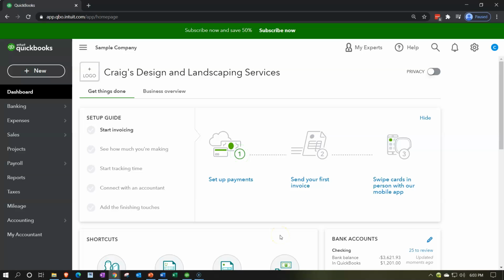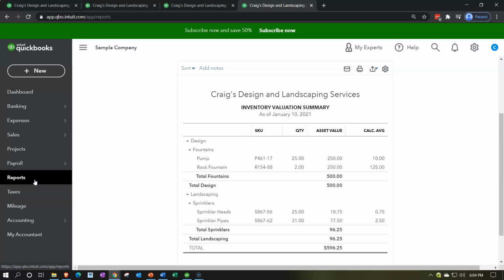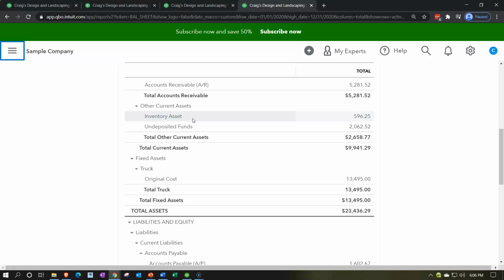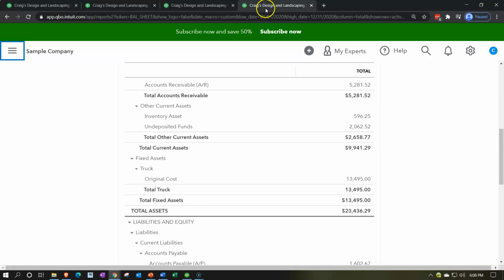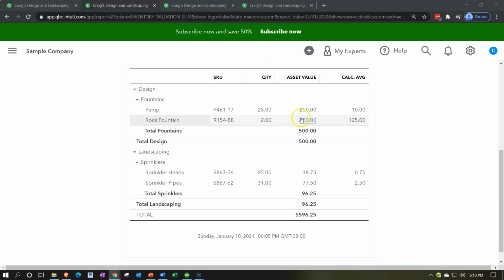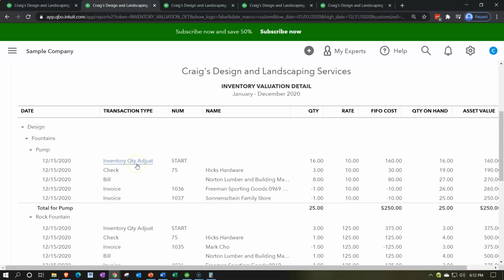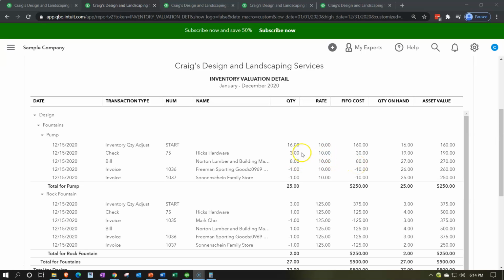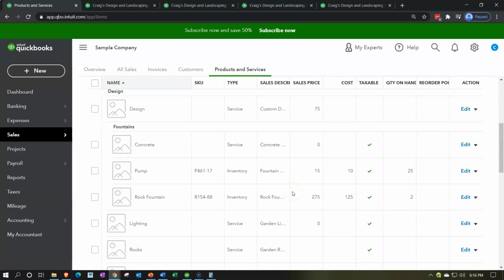QuickBooks Online 2021 Inventory Reports 4.35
QuickBooks Online 2021 Inventory Reports